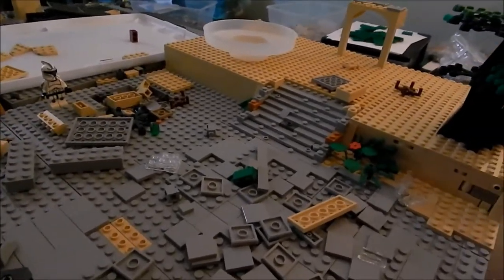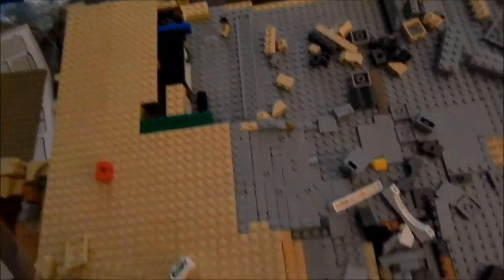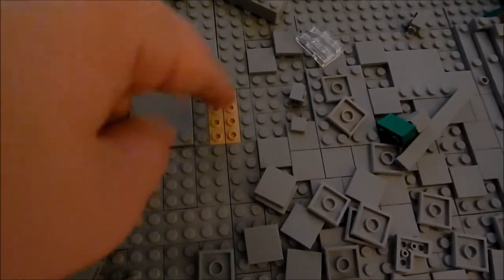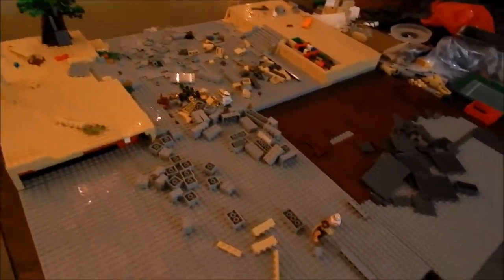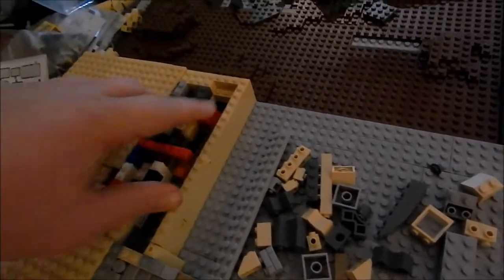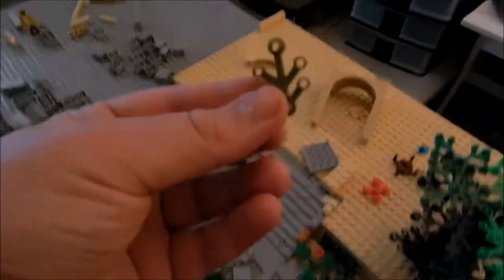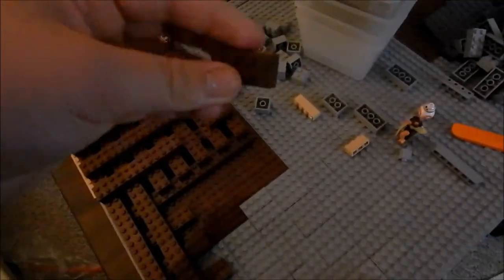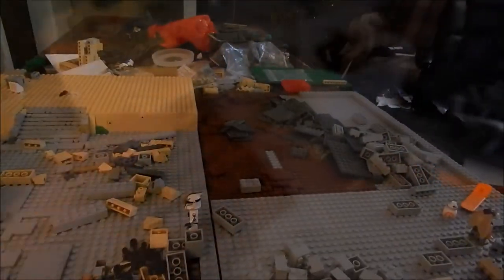Building Theed in LEGO | Episode 5: BrickLink orders placed!